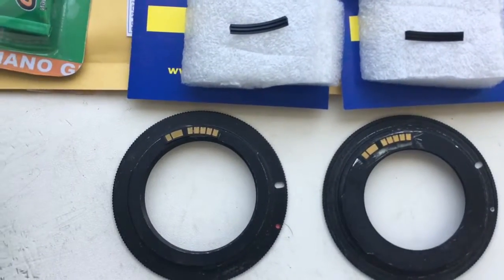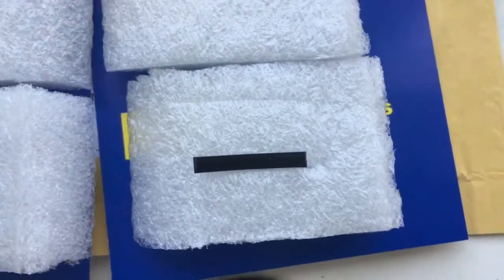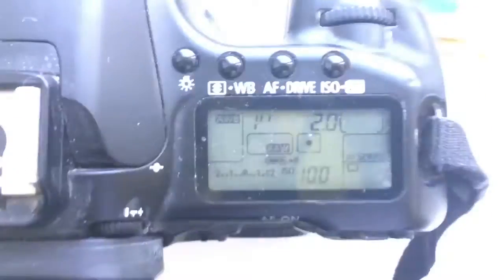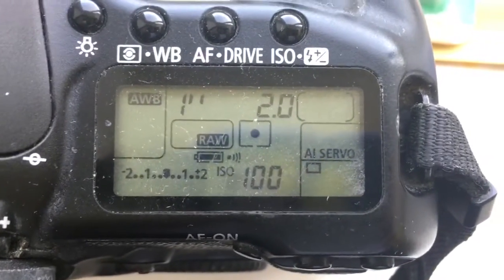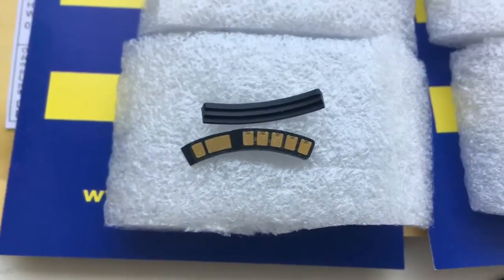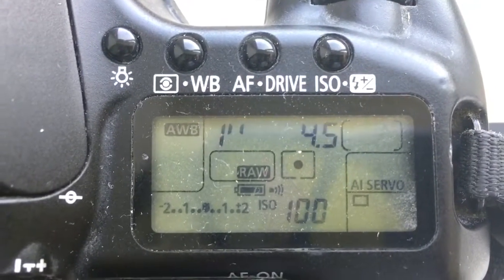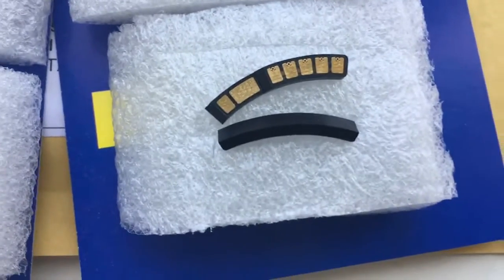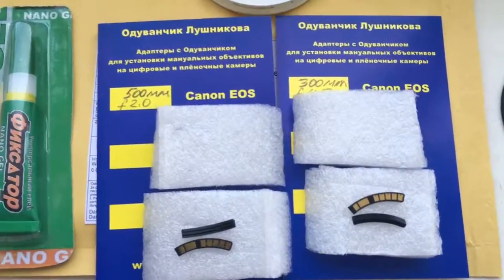For John.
Canon programmable chip-dandelion:
1. For 500mm/f2.0
2. For 300mm/f4.5